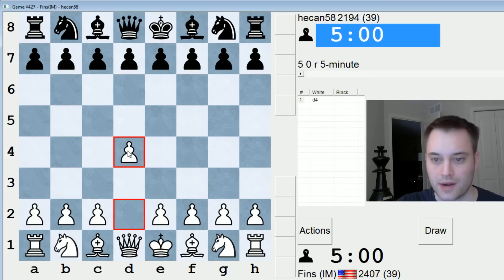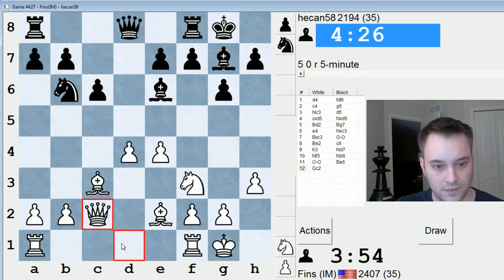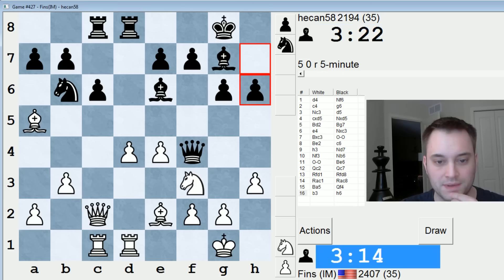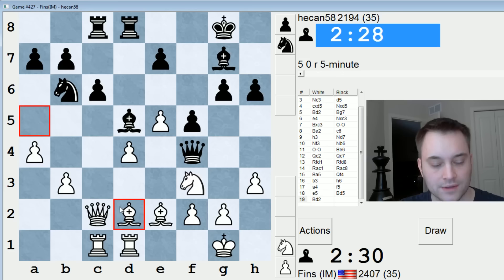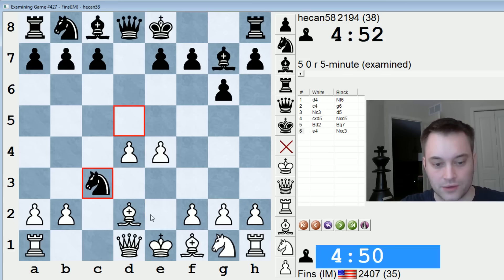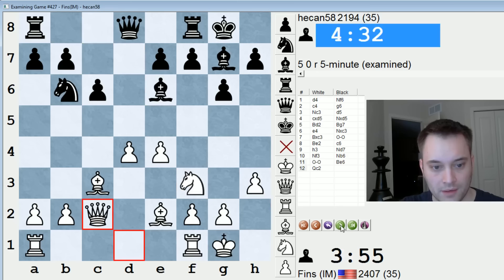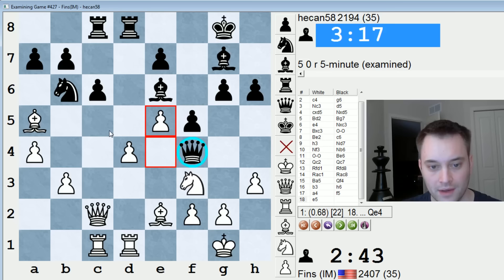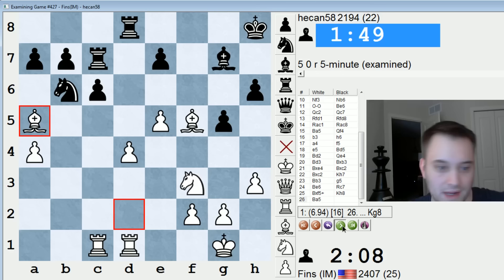Blitz Chess #358: IM Bartholomew vs. hecan58 (Grunfeld Defense)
5.Bd2 is an on again/off again weapon I employ versus the tricky Grunfeld Defense. Black's setup with 8...c6 seems passive, and most Grunfeld players would prefer setups involving ...c7-c5.